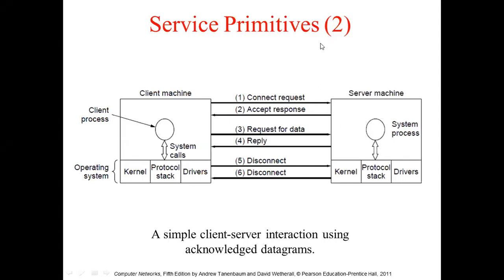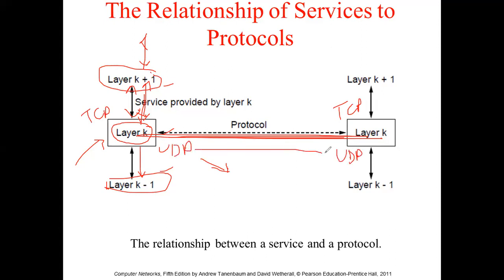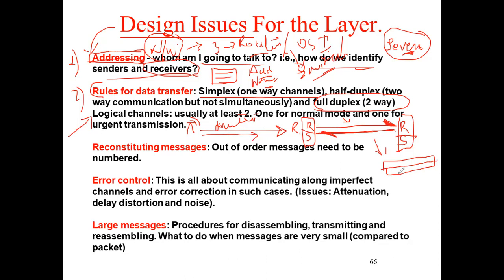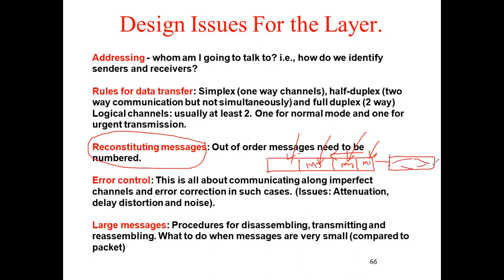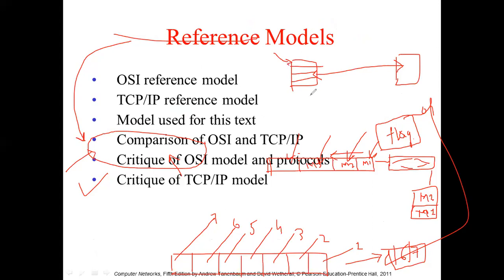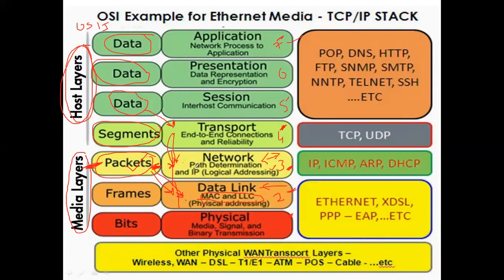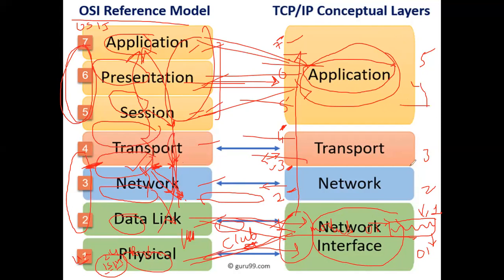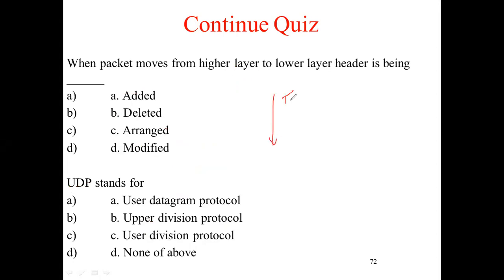ISO OSI Vs TCP/IP Reference Model